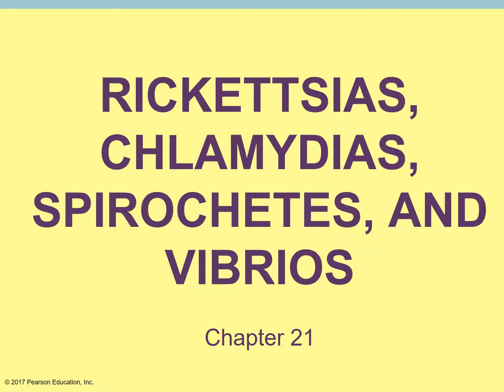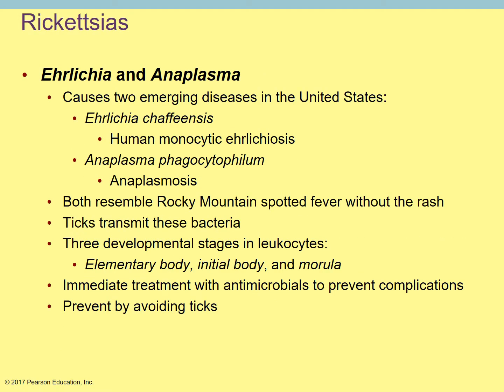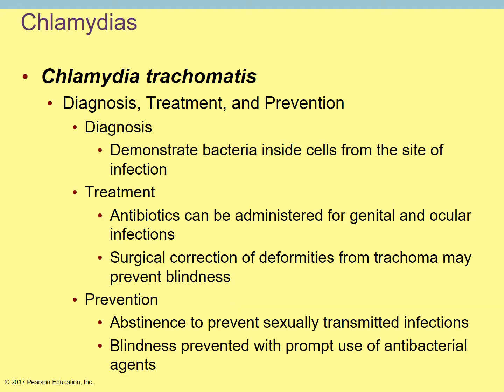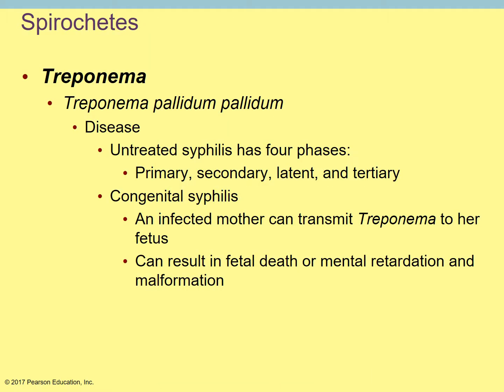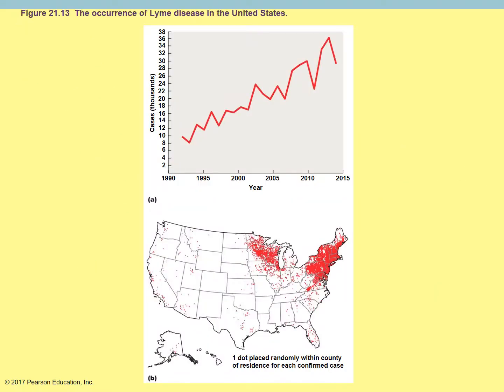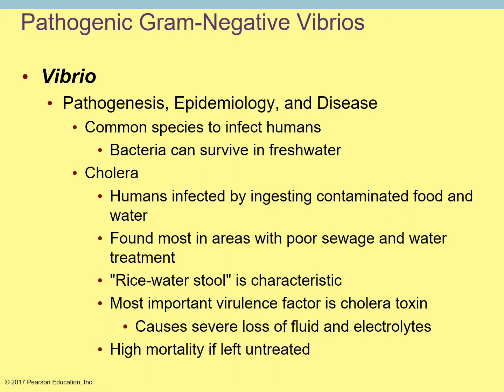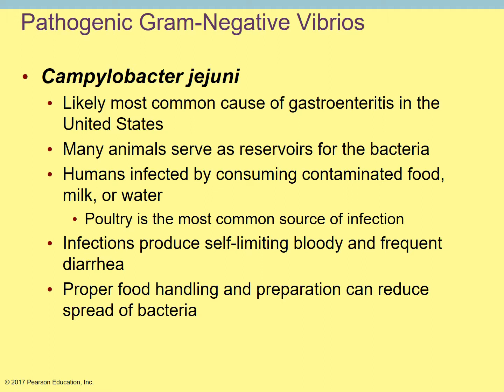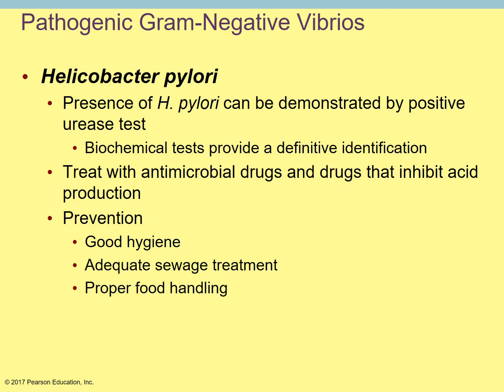2420 Chapter 21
Learn about rickettsias, chlamydias, spirochetes, and vibrios.